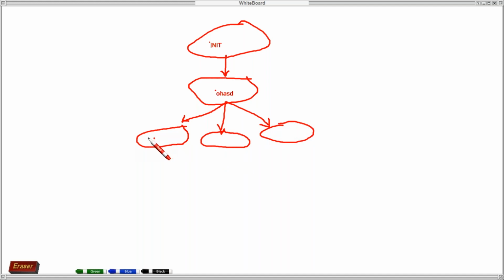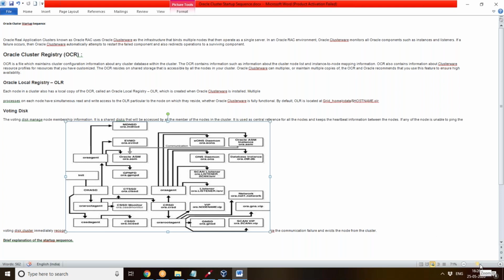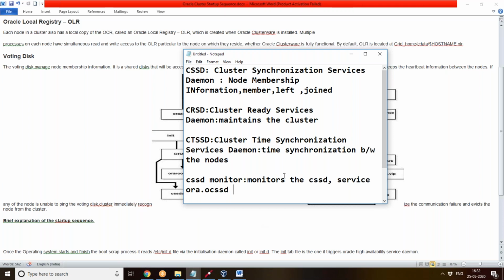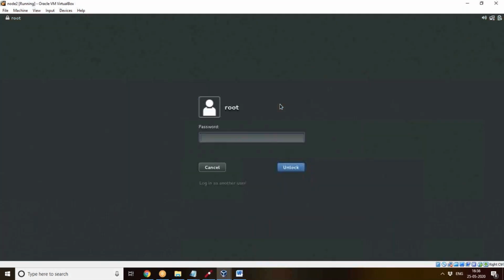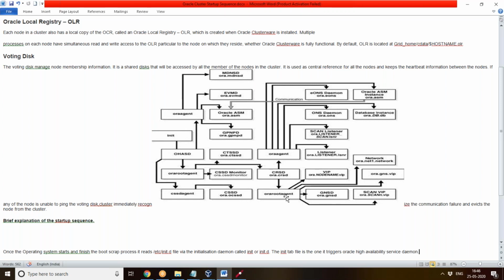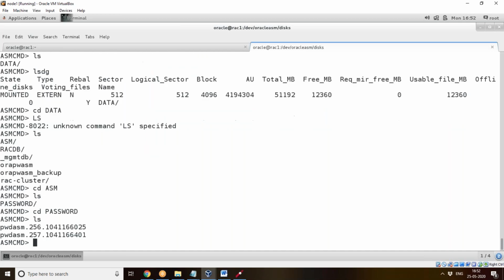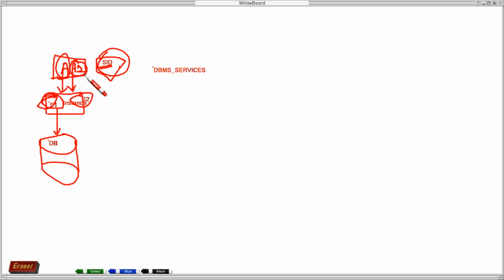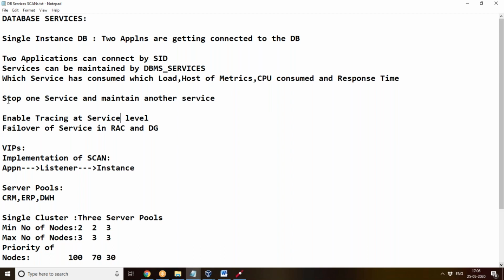Oracle 12.2 RAC Startup Sequence and Database Services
This Video Talks about  Oracle 12.2 RAC Startup Sequence and Database Services .